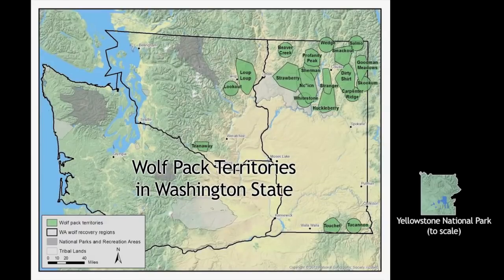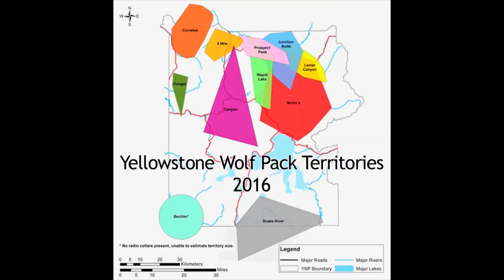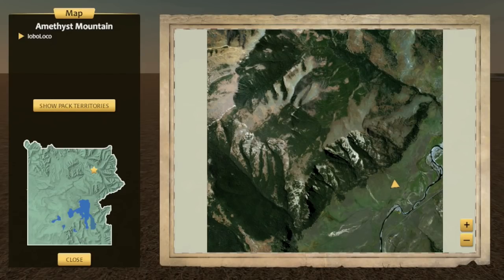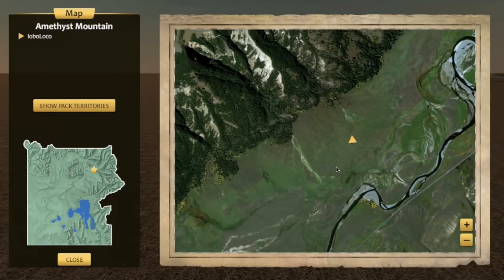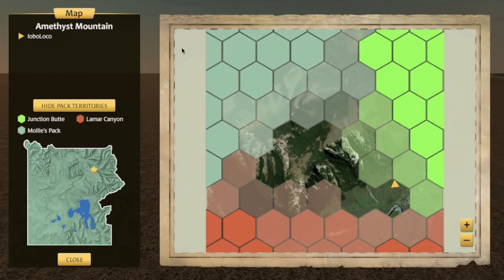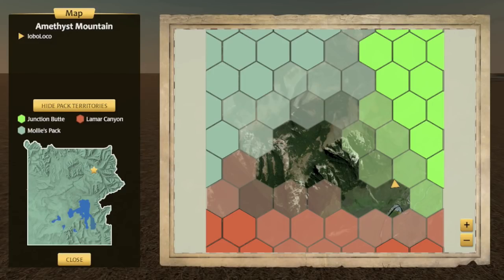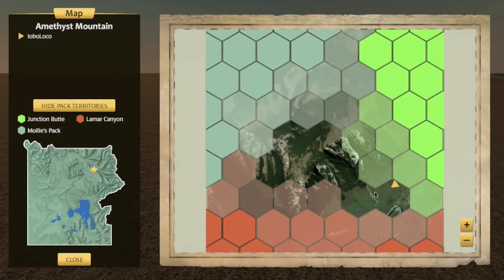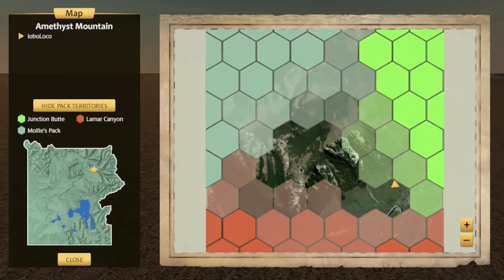Feeling Territorial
New wolf territory system coming to WolfQuest 3!

The strength of the wolf is the pack — but a nice big chunk of territory helps too. When designing the original game, we intentionally made the player’s territory quite small, because we worried that the tedium of maintaining a large territory would discourage people from playing the game. In the years since then, we’ve (hopefully) learned a bit more about gameplay design, and we’ve also learned how devoted players can be to WolfQuest. So in WolfQuest 3, we’re amping up the territories.

But how, exactly? We had long discussions about accuracy, complexity, usability, and fun. We definitely wanted to model the dynamic nature of wolf territories — they change over time as packs grow and shrink, expand and contract. (This will be especially important in Tower Fall, when we add pack vs. pack.) We also want to vary the territory configurations, so it’s not always the same each time you play the game. So, taking a cue from how strategy games handle territory, we’ve created a hex-grid system which covers the entire map, with most if not all hexes being claimed by a wolf pack. Wolves (both players and NPCs) must maintain their territory by visiting, marking, and howling. The opacity of each hex tile indicates the territory strength. With this system, the world is divided into small chunks of turf, and ownership of each one depends on the pack’s effort. The weaker their claim, the more likely another pack will try to take it over.

As a lone dispersal wolf in Amethyst, you’ll have only a small area of unclaimed turf which you can explore safely. But unlike in WQ 2.7, you’ll be able to venture into stranger wolf territories — at your own risk. While you can minimize the risk by paying attention to their scent markings, you never know when you’ll encounter strangers, who won’t look kindly on your intrusion. Yet entering stranger pack territory will often be necessary in order to find a mate,  who might be a dispersal or might be part of another pack but open to persuasion to leave it and start a new pack with you.Then, once you reach Slough Creek, you’ll have to establish and maintain your own territory, with all the trade-offs of size vs security that come with real territory management.

We still worry that these territories will be too big and sprawling for players to happily maintain and we expect to tweak and tune them once we get into playtesting. We also may tweak the visual style of these hexes. But we do believe that this new territory system will change the game experience in exciting ways — even in simple setups like Amethyst, but especially as we look ahead to subsequent episodes.

One note about the map: It’s rotated 90 degrees so north is to the right. Got to fix that.